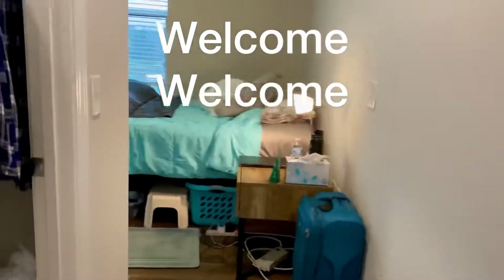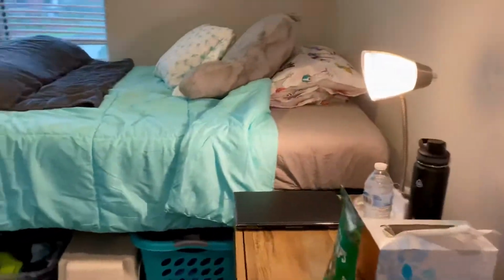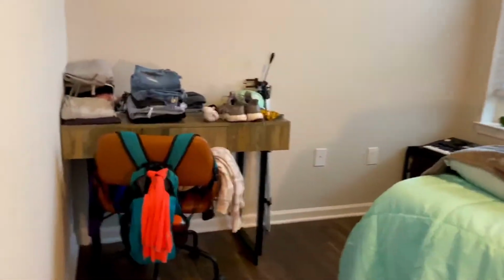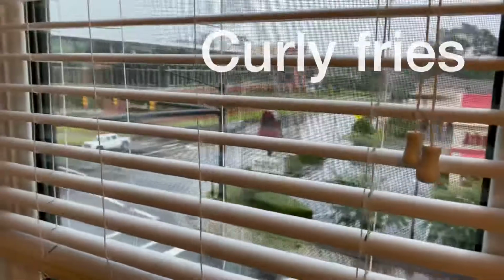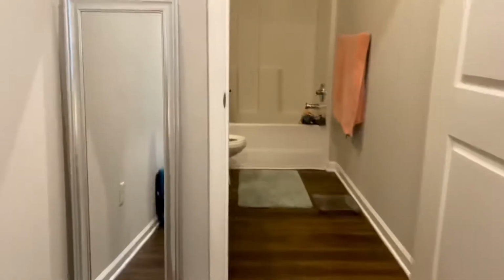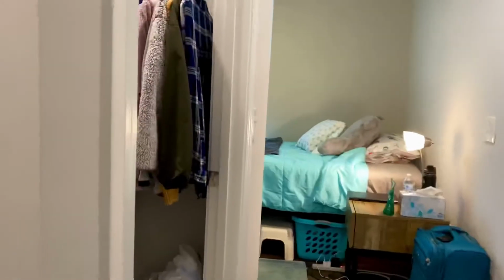A Tour of Proximity on 10th Street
A tour of my room and apartment here in Greenville NC.